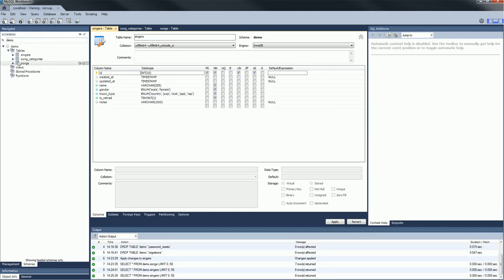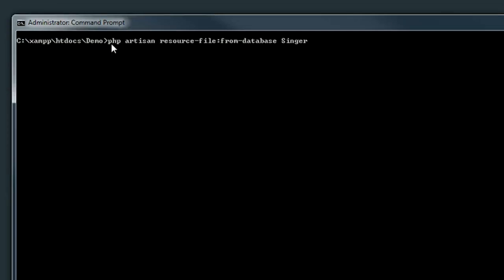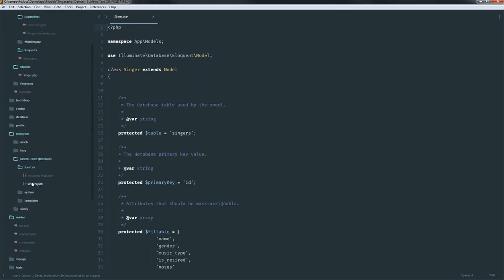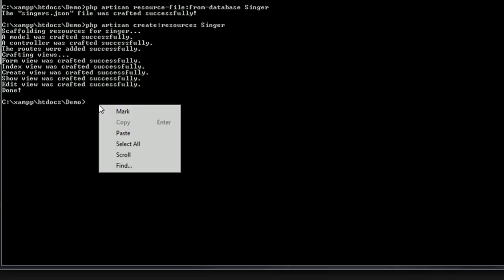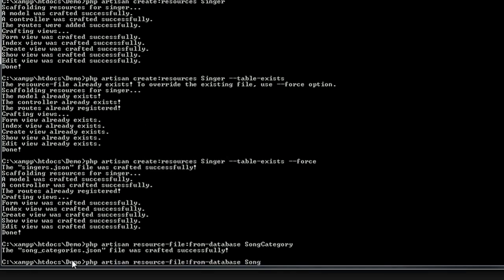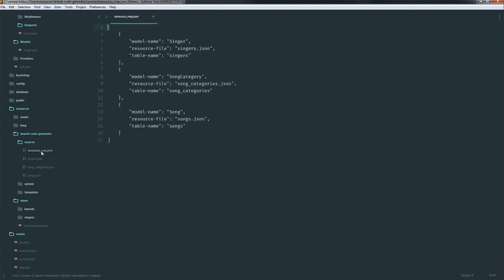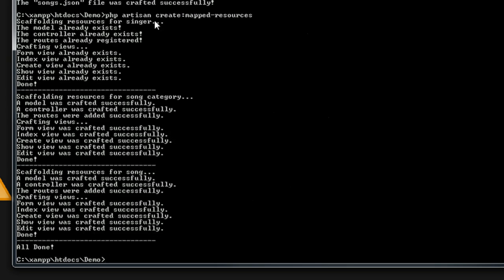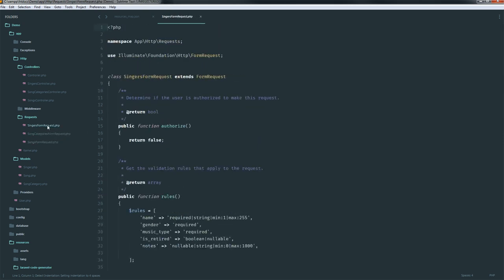Create a CRUDs for all your database tables in seconds using Laravel and Laravel-Code-Generator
In this screencast we go through multiple command offered by Laravel-Code-Generator package. We created a very simple "Music Library" app using database-first approach using Laravel 5.5 and the awesome Laravel-Code-Generator v2.2.2!

Also, if you love this package, please **Start** the package on GitHub

### Steps Used during the screencast
In this tutorial, I am going to assume that you watched the previous screencast, and already have the schema created. But if you did not, you can use the SQL script below to generate the tables.

To get started, I used the following command to create the first resource-file for my existing "singers" table
php artisan resource-file:from-database Singer

The following command was used to create the resources from the singers.json file
php artisan create:resources Singer

The next command allowed us to perform both steps listed above using one command
php artisan create:resources Singer --table-exists --force

The following two command were used to create resource-file for "song_categories" and "songs" table (i.e song_categories.json and songs.json files)
php artisan resource-file:from-database SongCategory
php artisan resource-file:from-database Song

Finally we used the next command to create all of our mapped resources. Remember, the map for the resources is located at resources\laravel-code-generator\sources\resources_map.json
php artisan create:mapped-resources

Here is the SQL script needed to create the databases tables.

CREATE TABLE `singers` (
   `id` int(10) unsigned NOT NULL AUTO_INCREMENT,
   `created_at` timestamp NULL DEFAULT NULL,
   `updated_at` timestamp NULL DEFAULT NULL,
   `name` varchar(255) COLLATE utf8mb4_unicode_ci NOT NULL,
   `gender` enum('male','female') COLLATE utf8mb4_unicode_ci NOT NULL,
   `music_type` enum('country','pop','rock','jazz','rap') COLLATE utf8mb4_unicode_ci NOT NULL,
   `is_retired` tinyint(1) NOT NULL,
   `notes` varchar(1000) COLLATE utf8mb4_unicode_ci DEFAULT NULL,
   PRIMARY KEY (`id`)
 ) ENGINE=InnoDB AUTO_INCREMENT=9 DEFAULT CHARSET=utf8mb4 COLLATE=utf8mb4_unicode_ci;

 CREATE TABLE `song_categories` (
   PRIMARY KEY (`id`)
 ) ENGINE=InnoDB AUTO_INCREMENT=23 DEFAULT CHARSET=utf8mb4 COLLATE=utf8mb4_unicode_ci;

 CREATE TABLE `songs` (
   `title` varchar(255) COLLATE utf8mb4_unicode_ci NOT NULL,
   `album` varchar(255) COLLATE utf8mb4_unicode_ci NOT NULL,
   `singer_id` int(10) unsigned NOT NULL,
   `release_year` varchar(255) COLLATE utf8mb4_unicode_ci NOT NULL,
   `song_category_id` int(10) unsigned NOT NULL,
   `file` varchar(255) COLLATE utf8mb4_unicode_ci NOT NULL,
   PRIMARY KEY (`id`),
   KEY `songs_singer_id_index` (`singer_id`),
   KEY `songs_song_category_id_index` (`song_category_id`)
 ) ENGINE=InnoDB AUTO_INCREMENT=8 DEFAULT CHARSET=utf8mb4 COLLATE=utf8mb4_unicode_ci